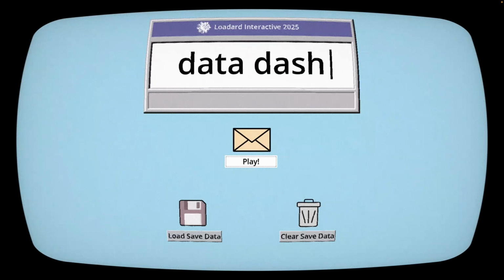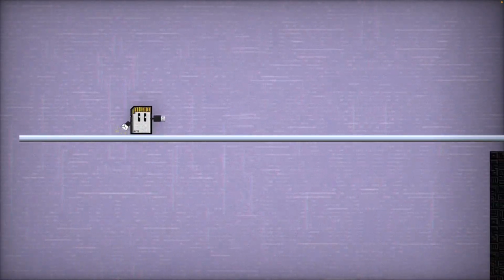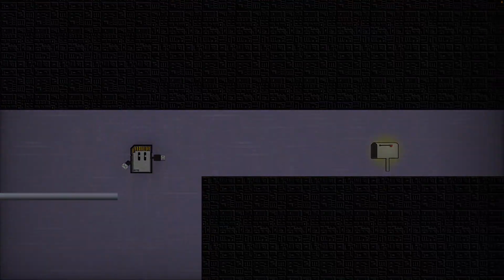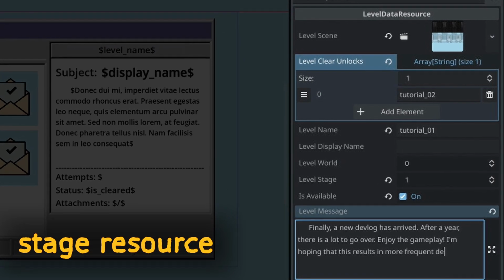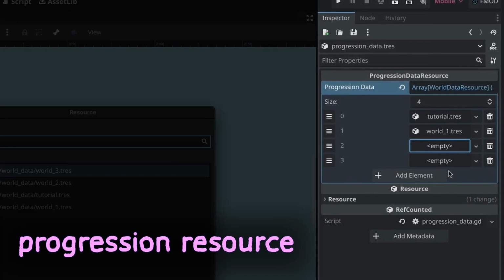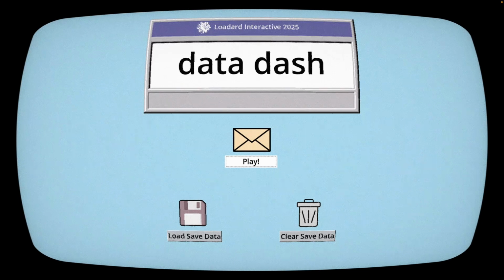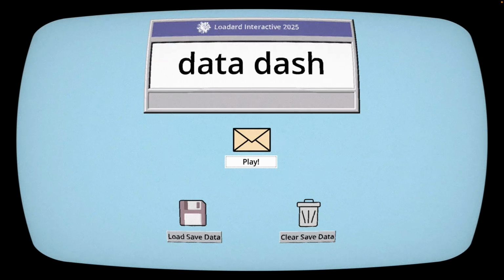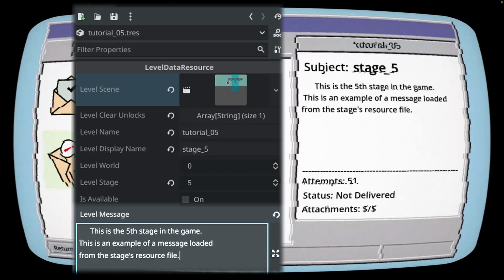Scalable Saving System Using Godot Resources and JSON - Data Dash Devlog 2